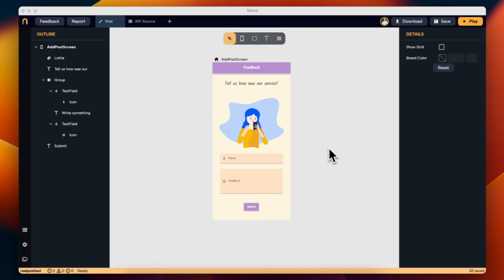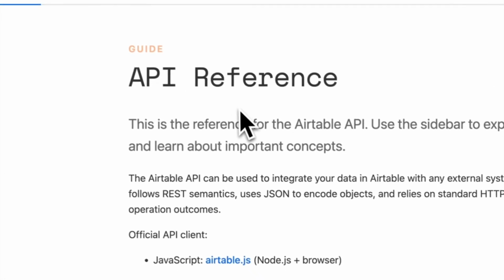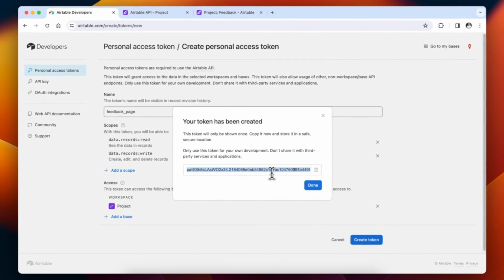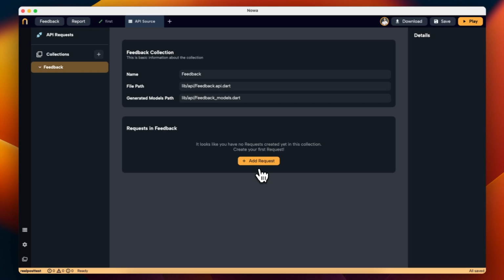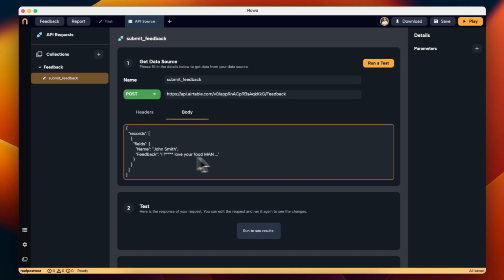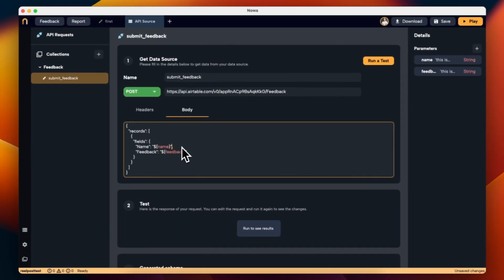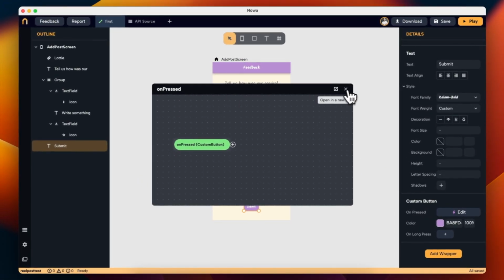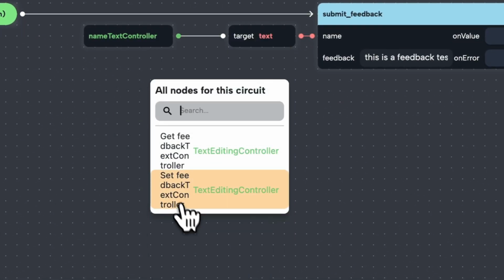API POST tutorial | Use Airtable and Nowa to build a "Submit Feedback" Page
In this tutorial, you will see how a PIECE OF CAKE it is to add a POST request to your app in NOWA and build a full "Submit Feedback" screen from scratch with a few clicks only, not a single line of code!

We are using Nowa 🧡 for the app itself  + Airtable 💙 for the backend to store the feedback, and we using REST API to send data from the app to the backend.

💫 Nowa is here to make you build outstanding and stunning flutter apps with no effort! Your apps can be simply running on iOS, Android, Web, Windows, Linux and MacOS.

💫 Find out how creative can you be with Nowa!

👀 Attention builders: We are organizing a Hackathon for App building competition using Nowa, with big prizes for the top 3 winners at the start of December 🔥 If you have the GUTS then sign up here, SEATS ARE LIMITED (take you less than a minute 😉)